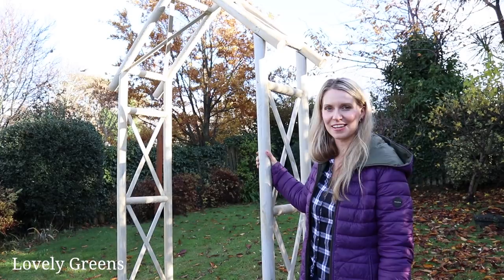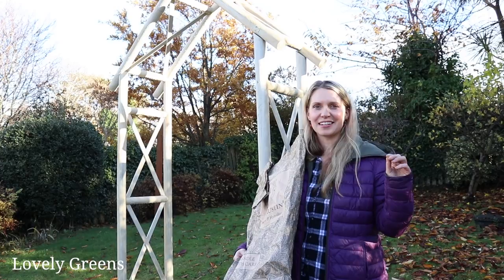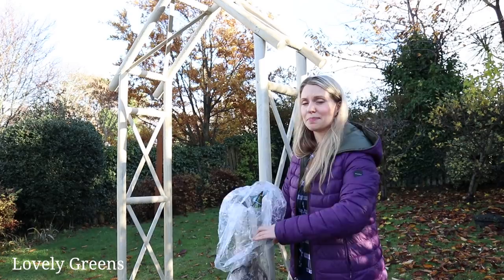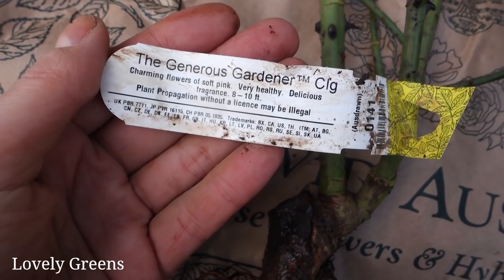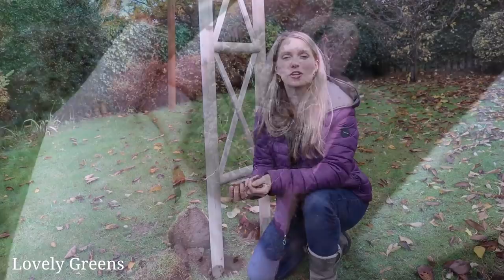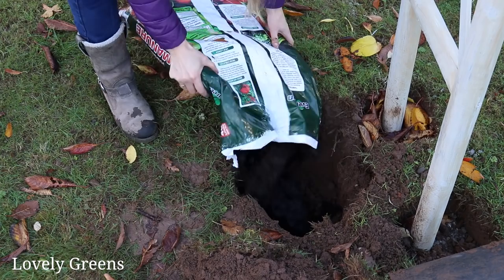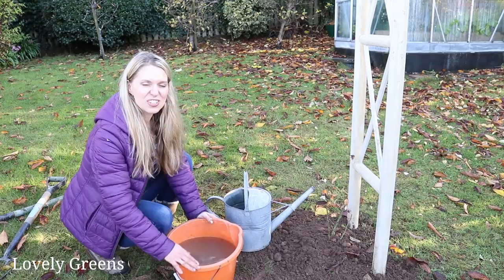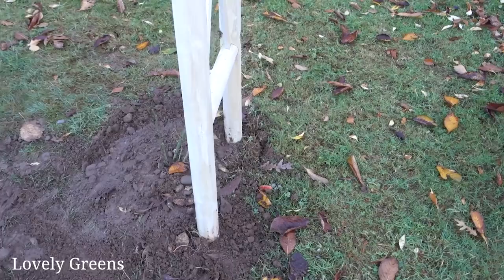Tips on planting Bare Root Roses 'Generous Gardener' from David Austin Roses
Work continues in the home garden. This week I show you the completed garden arch and plant bare-root roses at its sides.

Bare root roses are plants sent with bare roots. They'll come in the autumn and winter and be dormant. You can plant them at any time, except during a really deep freeze.

The rose variety I chose is called Generous Gardener from David Austin Roses. This type is a climbing rose with fragrant old rose scent and pale pink petals. What I especially like about them is that they produce beautiful hips that I'll be able to harvest for tea next autumn.

Planting bare root roses begins with soaking the plants in water, working manure into the soil, and planting along with mycorrhizal fungi. These pellets help to create bigger and better root systems, naturally.

Question for you: Are you planting roses this autumn? If so, what varieties do you have planned and have already growing in your garden?